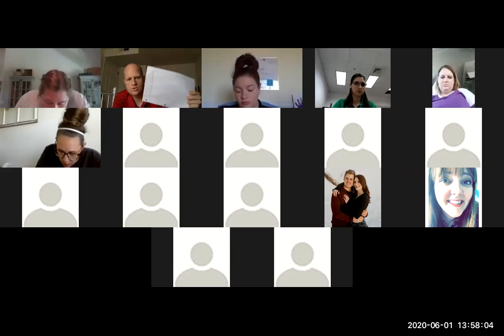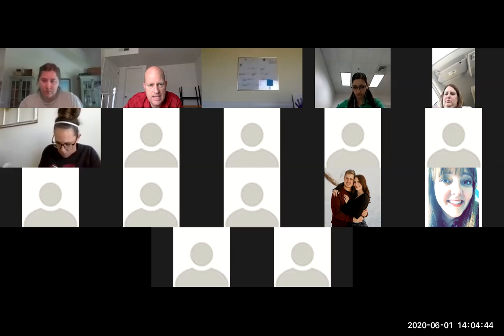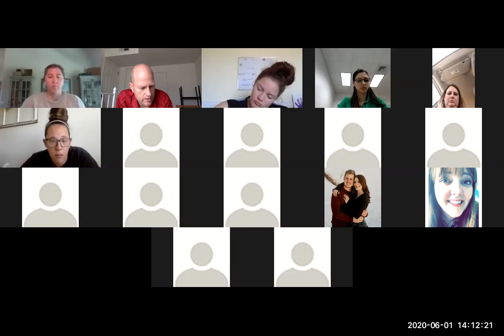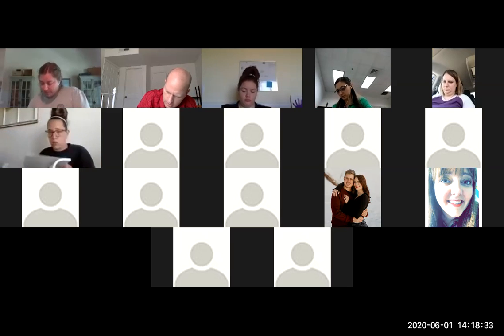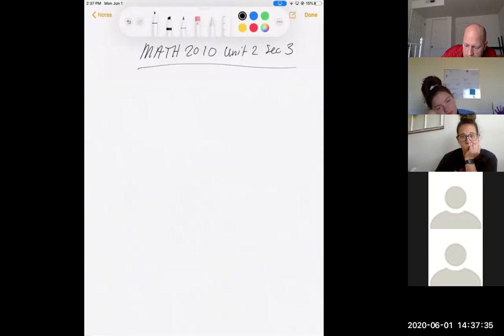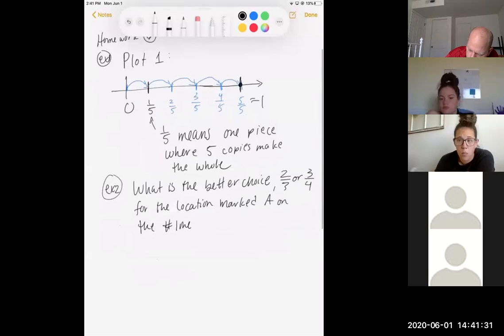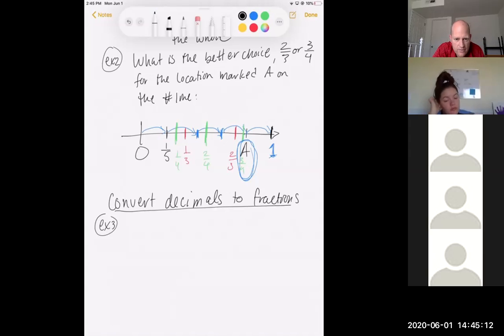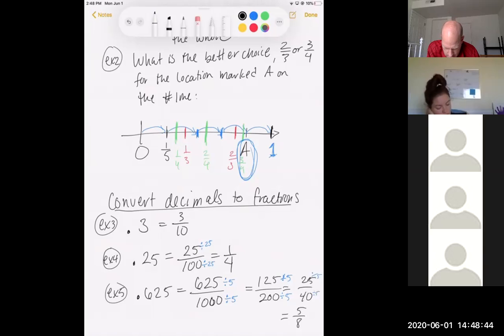MATH 2010 Unit2 Sec3 Class Video